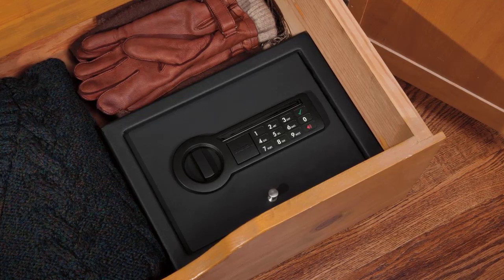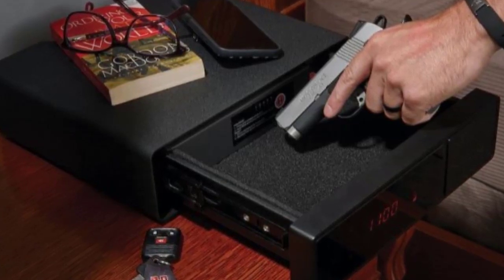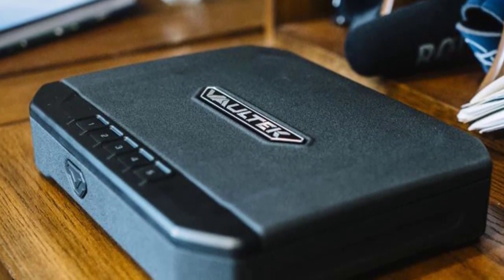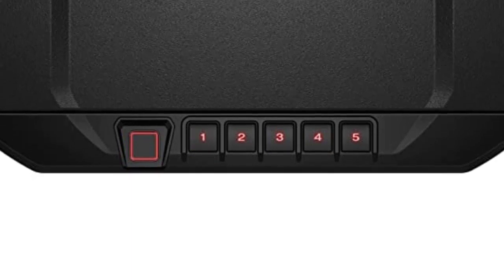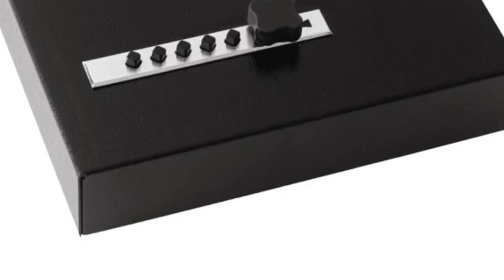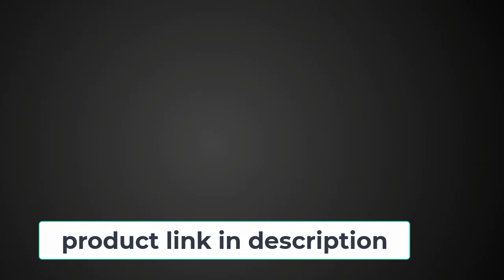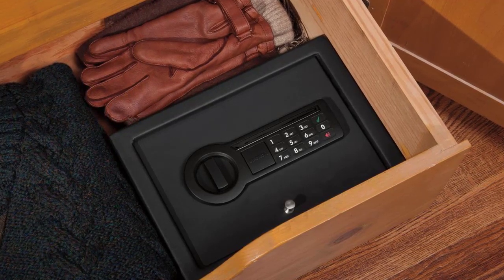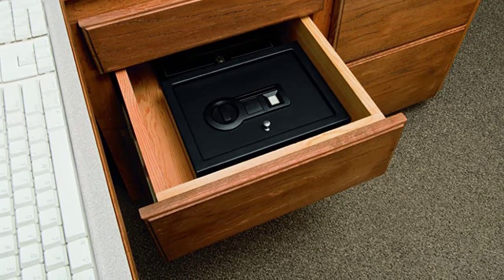BEST BEDSIDE GUN SAFES Review in 2023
Not sure what pistol safe to get for your bedside that s fast access We cover essential things to consider and models of safes perfect for any budget

"Here Are List The Top 5"BEST BEDSIDE GUN SAFES"
👉1.Hornady Rapid Safe Night Guard
👉 2.VAULTEK Essential Series Quick Access Portable Safe
👉3.V-Line Compact Keyless Gun Safe
👉4.GunVault MicroVault Portable Compact Gun Safe
👉5.Stack-On PDS-1500 Drawer Safe

An excellent approach to keep your firearms secure and out of the hands of children or other unauthorized people is with a bedside gun safe. These safes are frequently compact, making it simple to keep them next to your bed or in another practical position. They are a fantastic option for folks on a budget because they are often inexpensive.